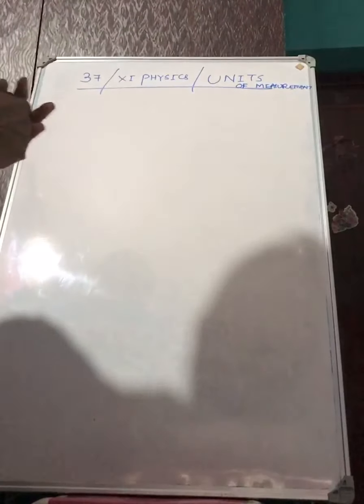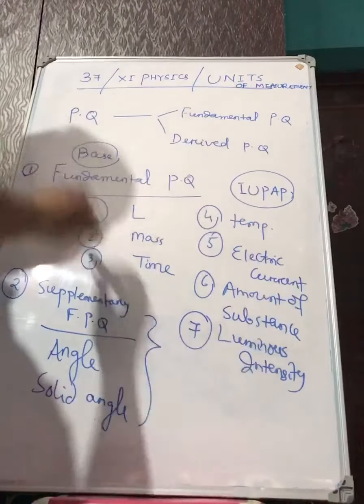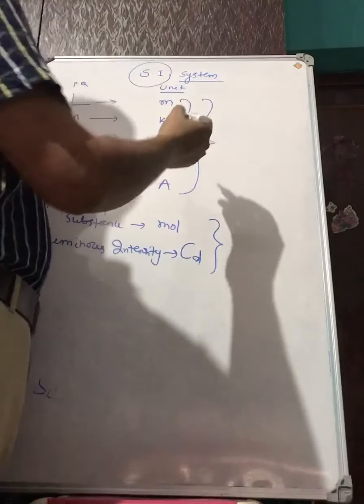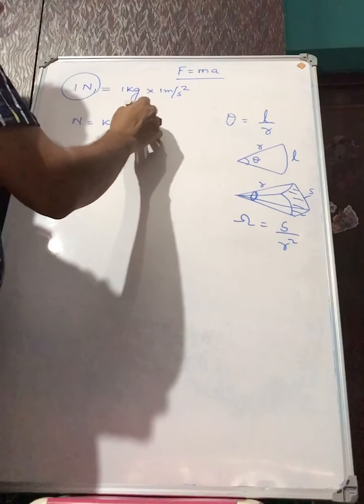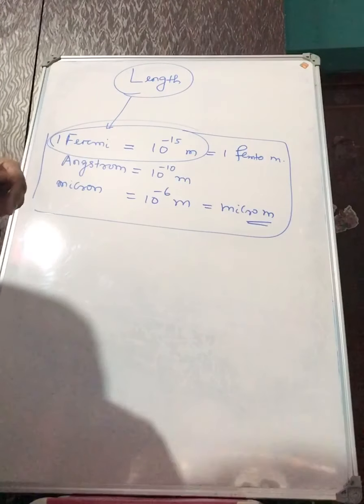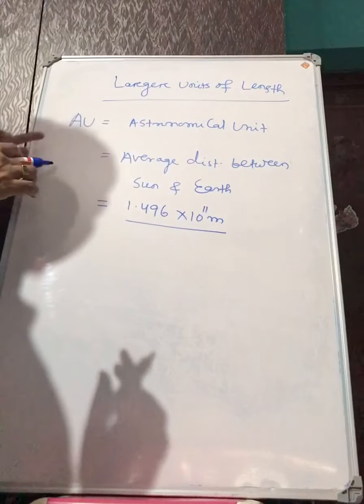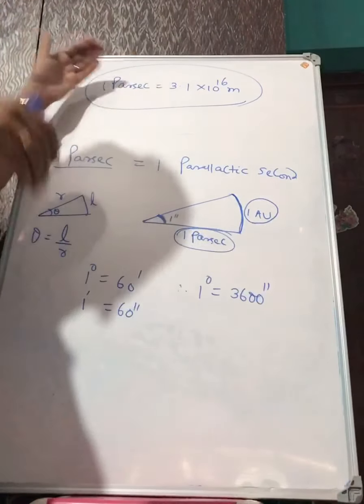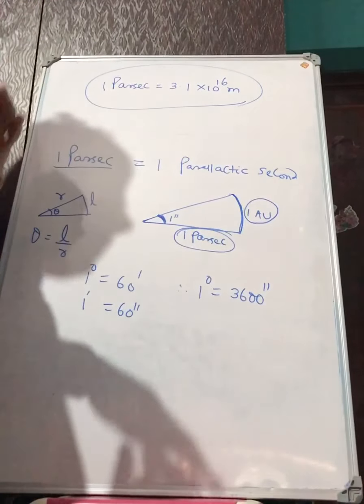UNITS OF MEASUREMENT,SINUNIT,FUNDAMENTAL &DERIVED UNITS,MEASUREMENT OF LENGTH.by BHIMSEN PANDA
Class XI physics.chapter 2.units,measurement of length.